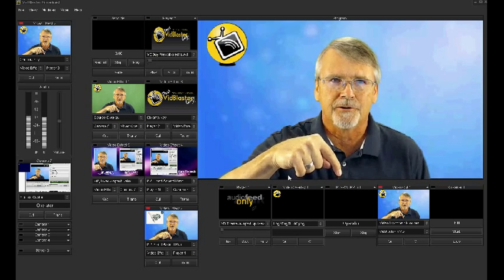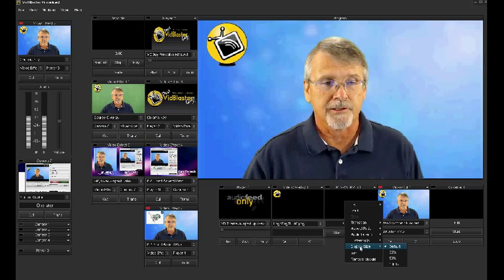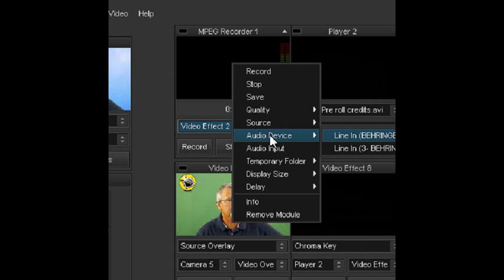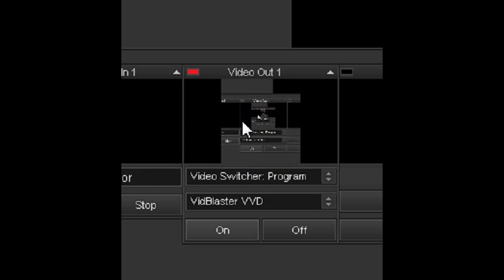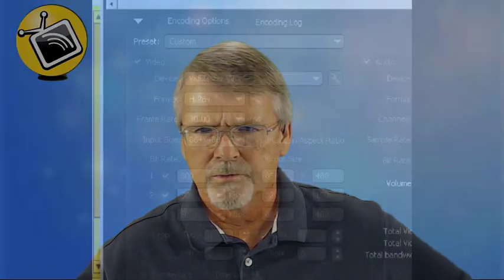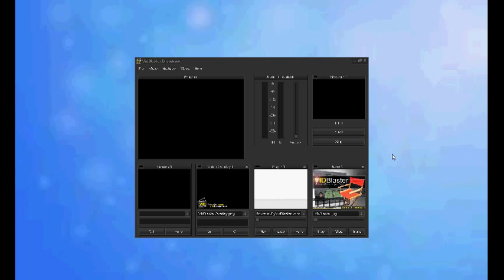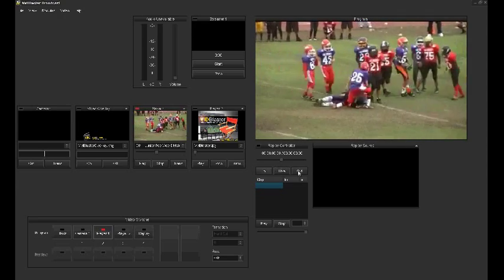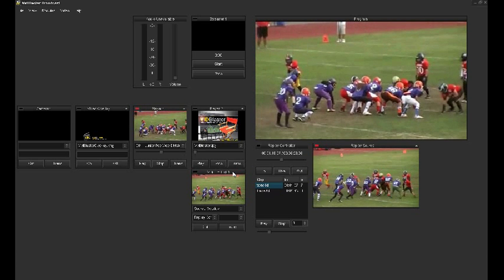That VidBlaster Guy LIVE! - The New VidBlaster v2.27 - Five New Features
Five great new features in the latest version of VidBlaster (v2.27) are reviewed by Tom Sinclair, That VidBlaster Guy. This is the 19th show in the series that aired on 11/20/12.

New Features:
1.  RTSP/RTMP In module - pick up other video streams
2.  MPEG Recorder module - delay audio as you record, record cameras separately
3.  API now available in Studio/Trial Edition - program VidBlaster to do what you want
4.  Video Out module - The New VidBlaster VVD for a 2nd monitor or TV
5.  Slo-Motion Instant Replay - Video Replay III module

For easier viewing, use the 480p setting.

Join us LIVE on Wednesdays for That VidBlaster Guy! starting at 3 pm ET, 8 UK. Tips & tricks to internet broadcasting from someone who's already made most all the mistakes!